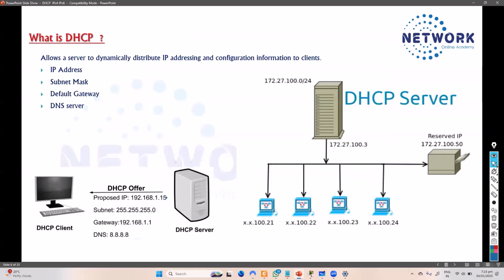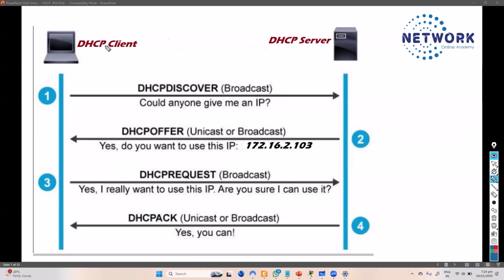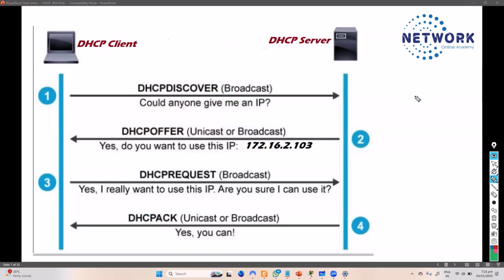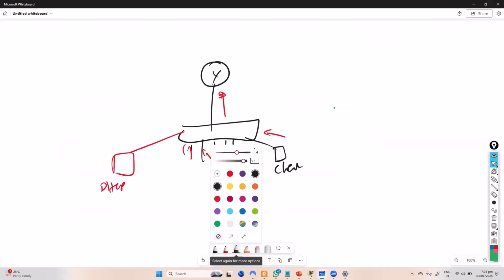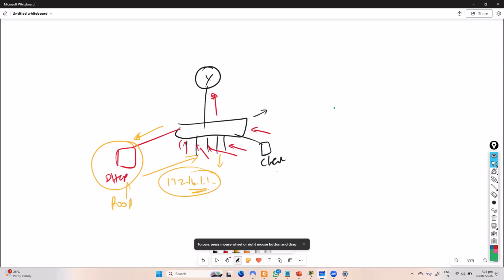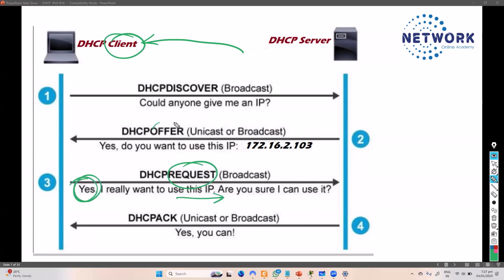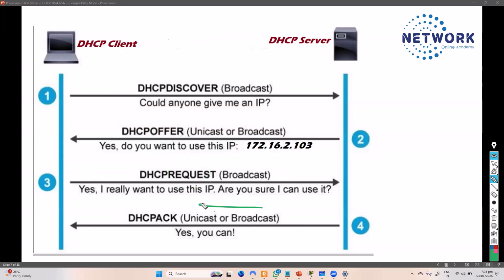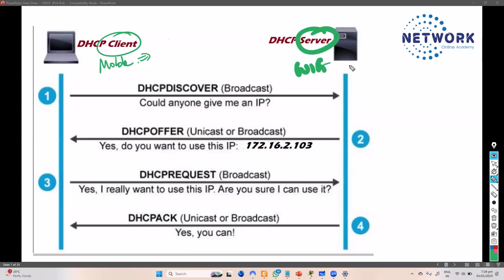DHCP vs. Static IP Which is BEST for Your Network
In this video, we explain the DORA process used in the DHCP (Dynamic Host Configuration Protocol). This is one of the most important topics for anyone learning networking. We break down each step — Discover, Offer, Request, and Acknowledge — in an easy-to-understand way so beginners can quickly grasp how IP addresses are assigned in a network.

You will learn how a device asks for an IP, how the DHCP server responds, and how the final IP address is allocated. We also highlight real-time packet flow to help you understand the complete communication process.

✨ Highlights:
Simple explanation of the DORA process
Step-by-step DHCP workflow
Real-time examples